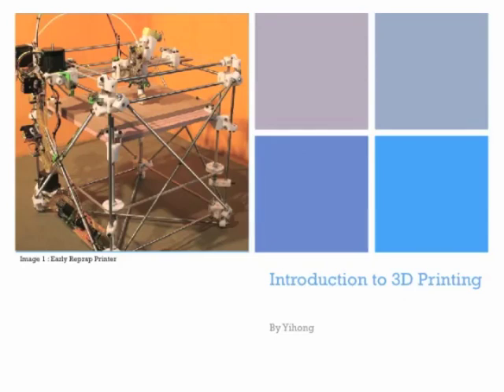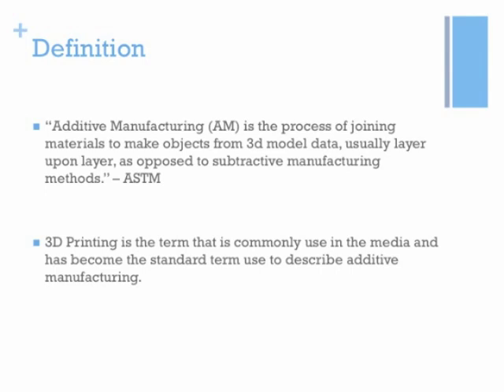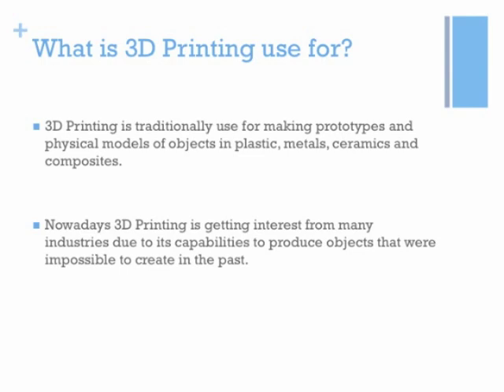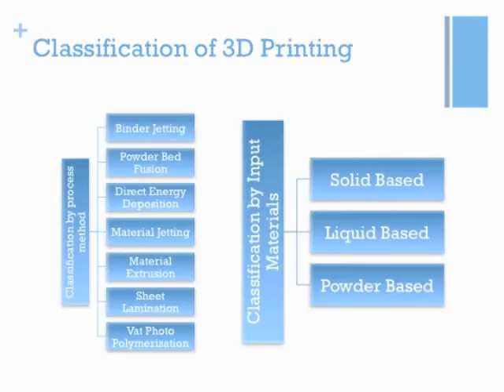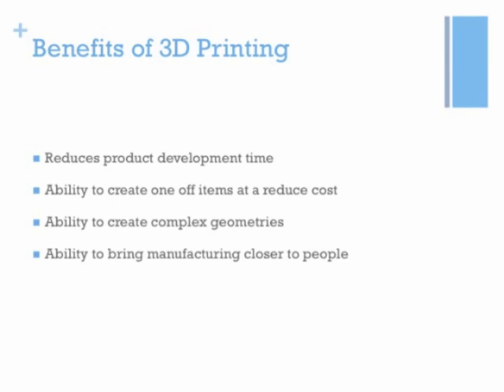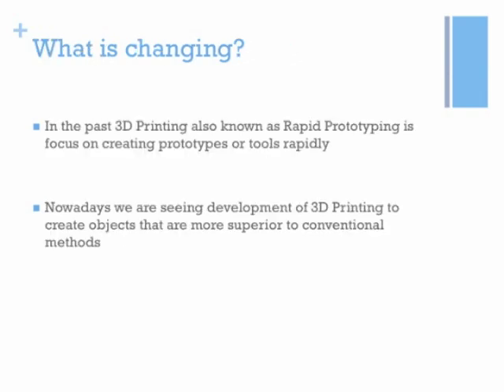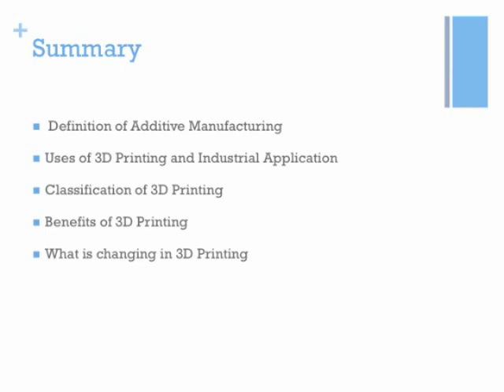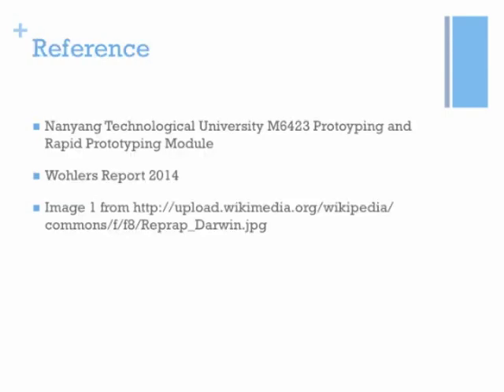3D Printing Course Series. Episode 1 : Brief Introduction to 3D Printing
My first attempt on creating a video series on youtube. I chose the topic of 3d printing ! Enjoy ! (: